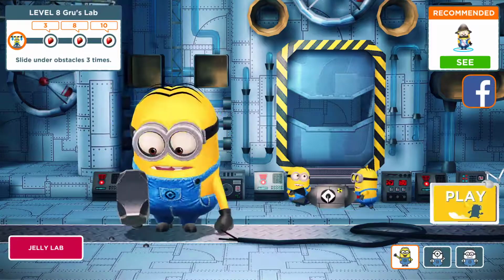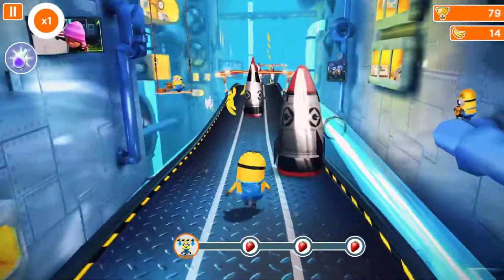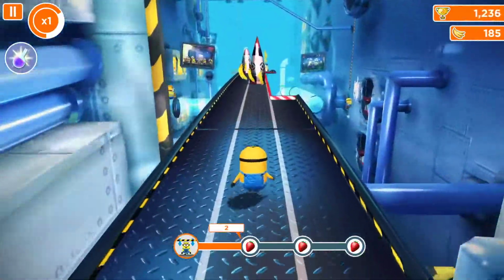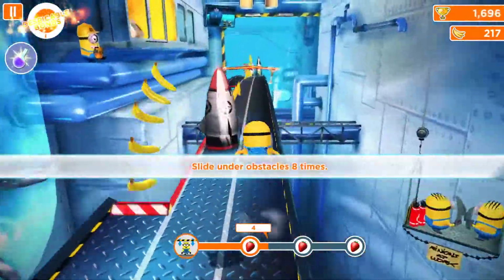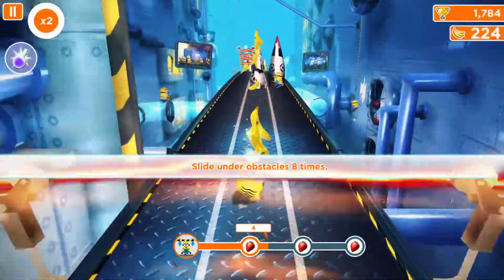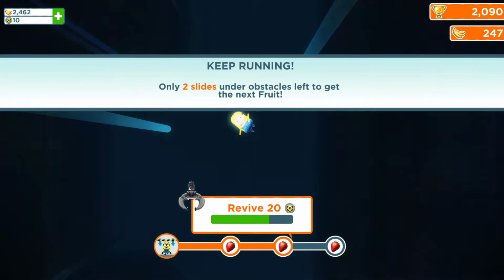Minion Rush Gameplay 9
This is a game known as Minion Rush. In this video we play through the stage of the game.

UnlimitedLives - Cheating is Fun